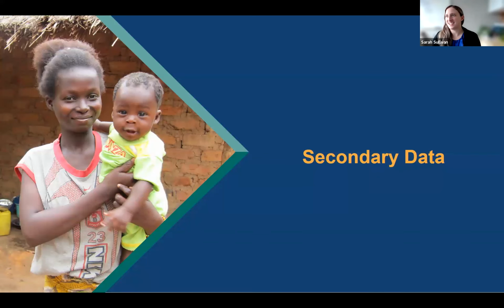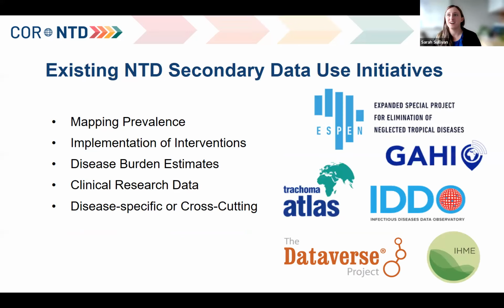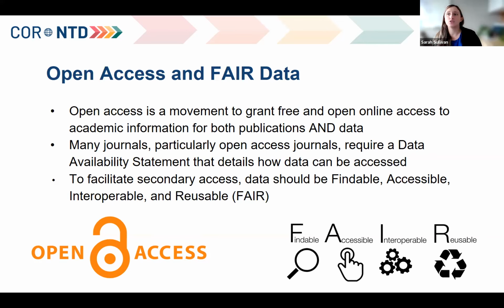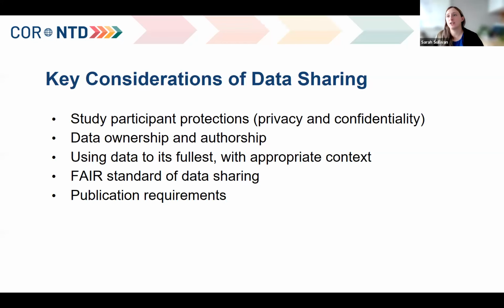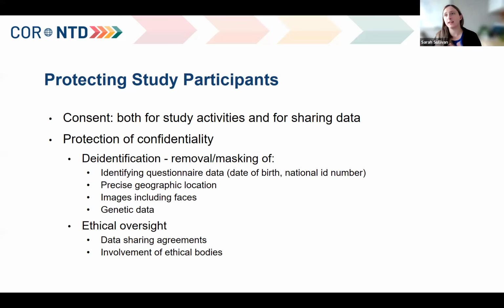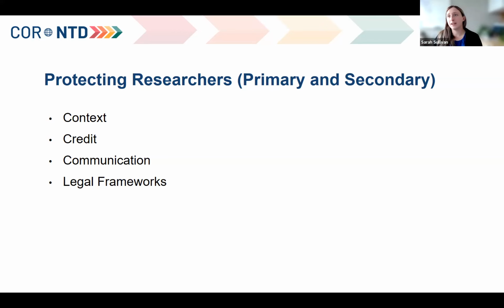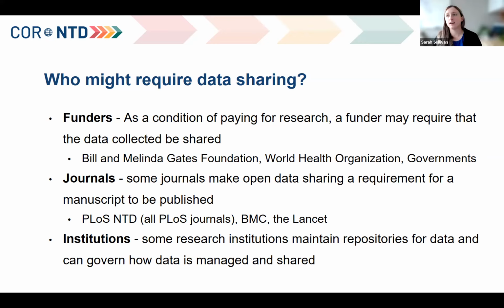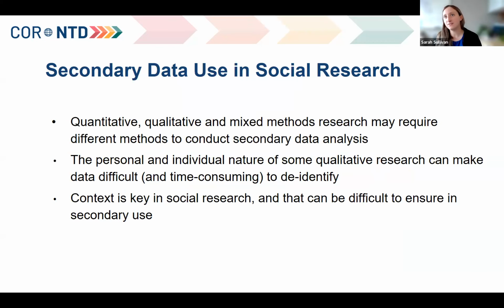Using Secondary Data in Social Research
Our session today aims to speak to the ethical, scientific and procedural considerations for data sharing in social research. Our first speaker is Sarah Sullivan. Sarah Sullivan is the Associate Director of Research Data at the NTD Support Center, where she is responsible for the development and management of NTD-SC's open access research data portal. She also draws upon her experience utilizing complex statistical techniques, including clinical trials analysis, mixture modeling, and spatio-temporal analysis, to support operational research projects. Sarah earned her Masters of Science in Public Health from Emory University with a focus in Biostatistics.

The session is moderated by Dr. Alison Krentel, who is an Associate Professor in the School of Epidemiology and Public Health at the University of Ottawa, and a scientist at Bruyère Research Institute.